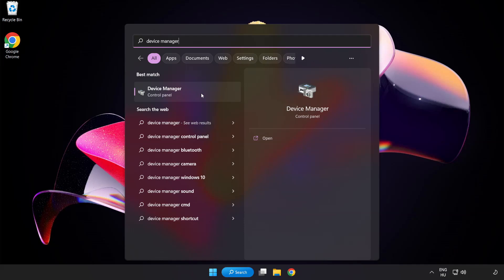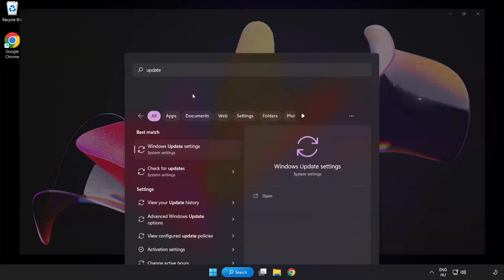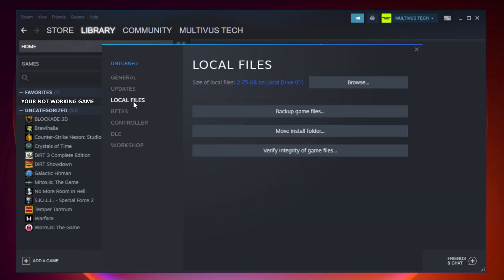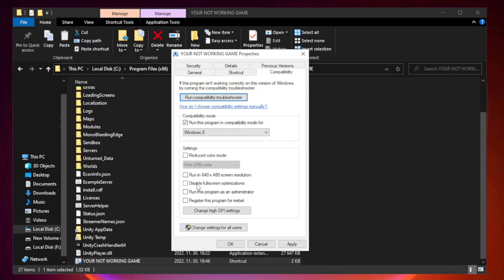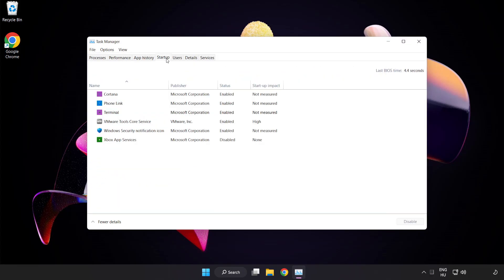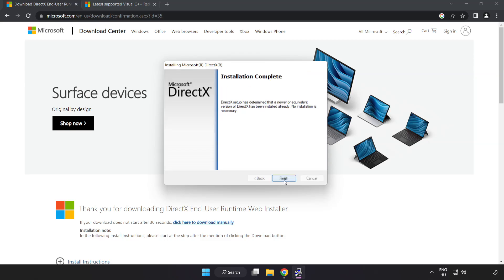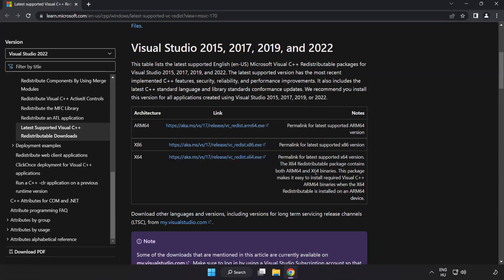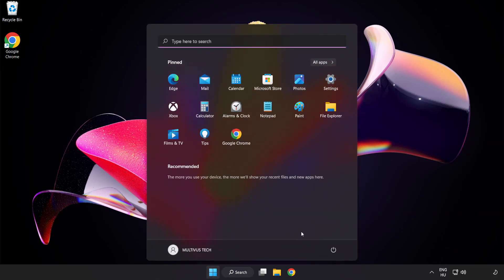How to FIX Tekken 7 Black Screen!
I'm going to show How to FIX Tekken 7 Black Screen Issue!